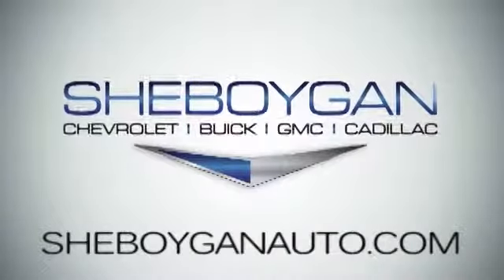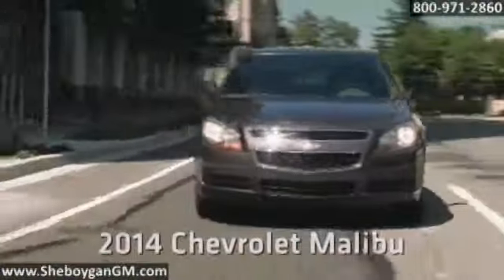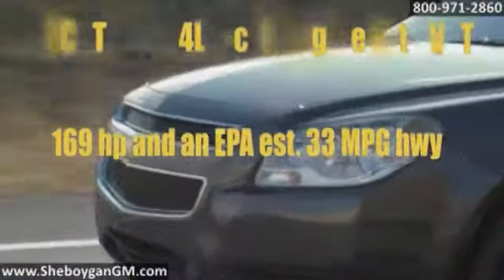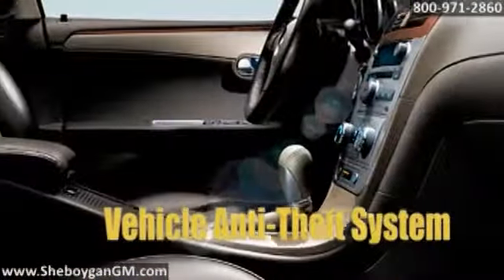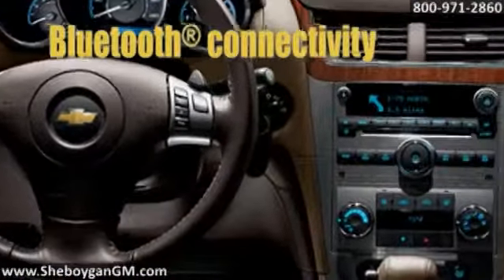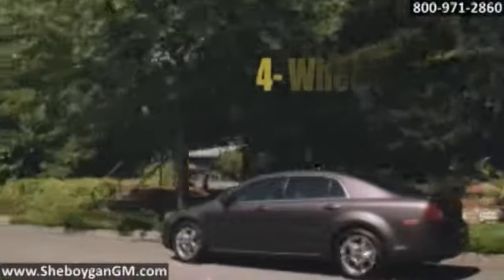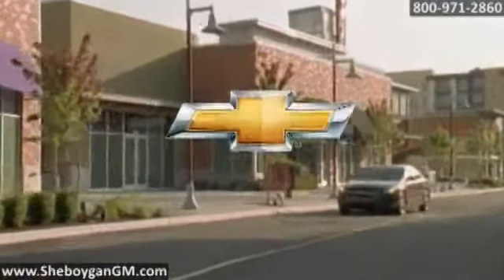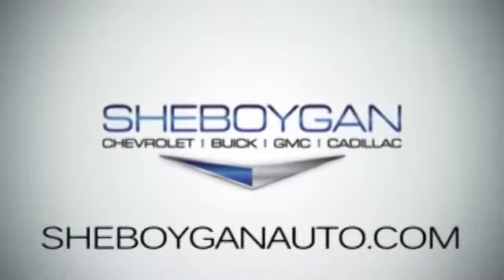New 2014 Chevrolet Malibu Performance Sheboygan Green Bay WI Sheboygan Autos Oshkosh WI Sheboygan WI